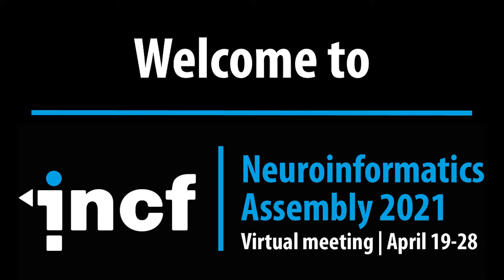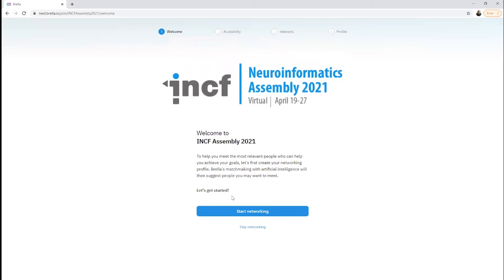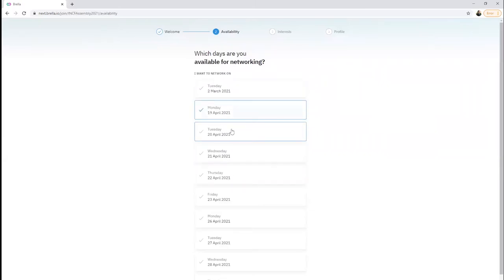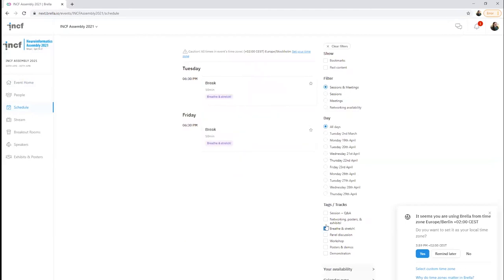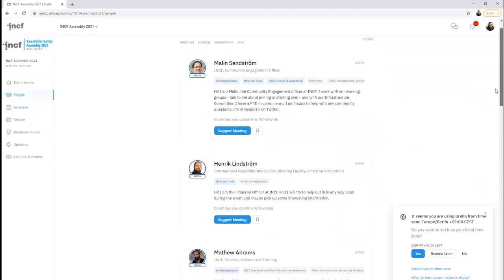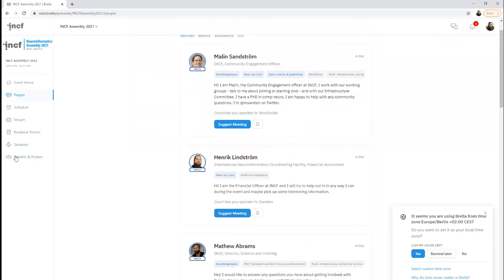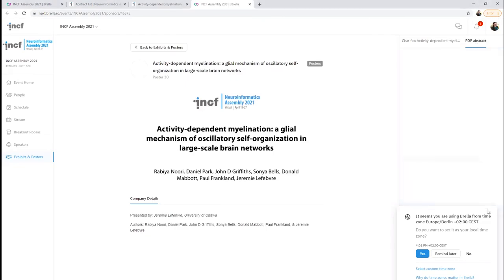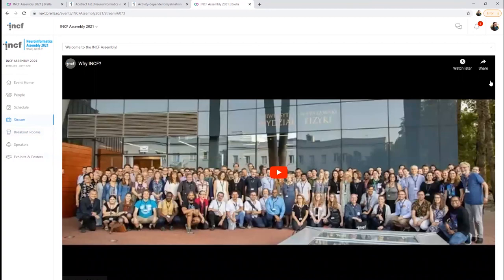INCF Neuroinformatics Assembly 2021 - How to get started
This is a demo video to show attendees how to set up their profiles for Neuroinformatics Assembly 2021 in the Brella.io platform.